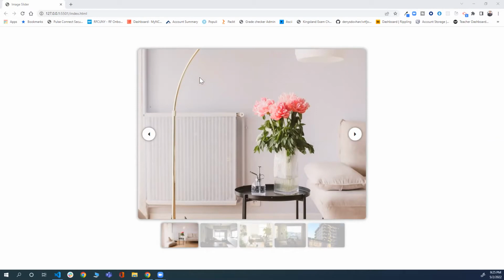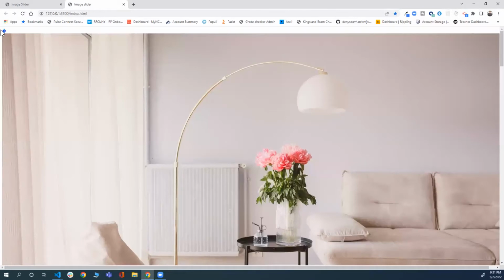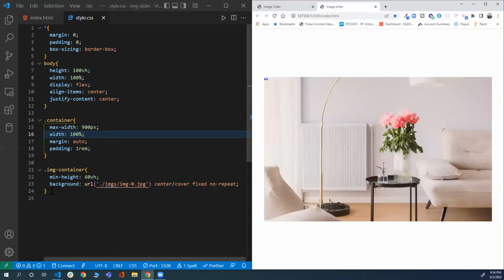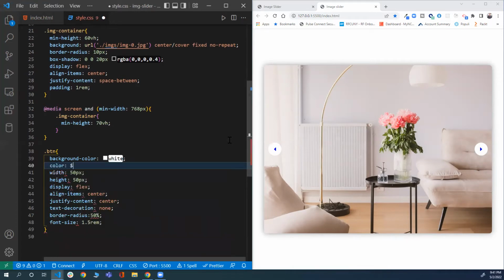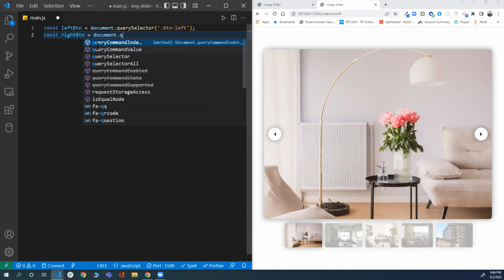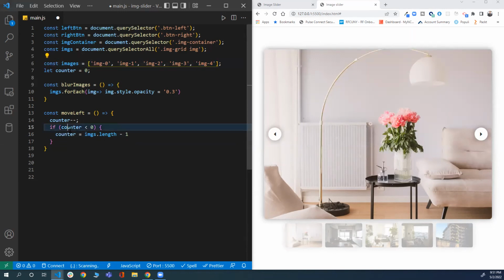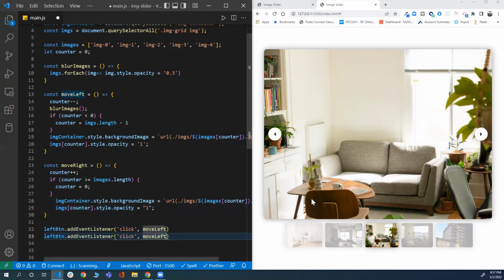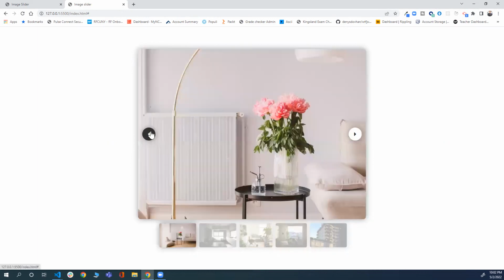Create an interactive image slider using vanilla JavaScript and CSS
In this video, I will show you step by step how you can create a beautiful image slider using vanilla JavaScript and CSS 3